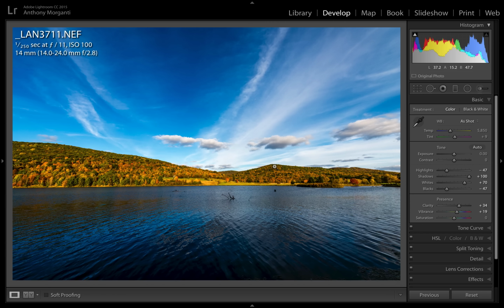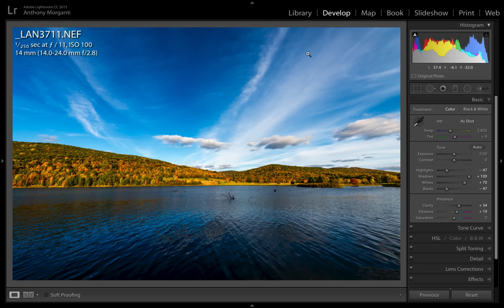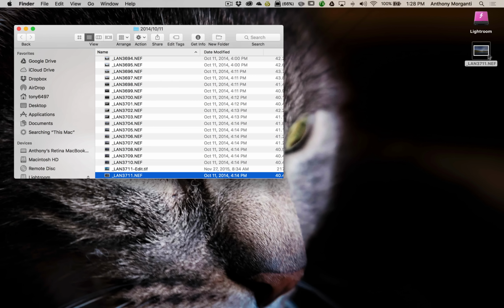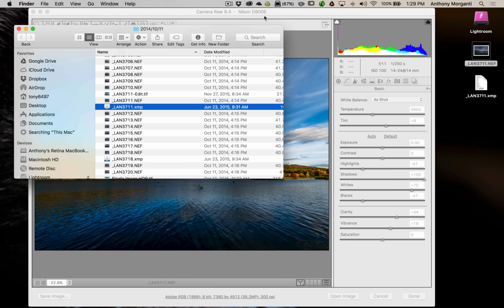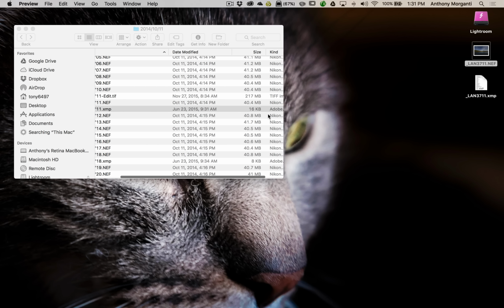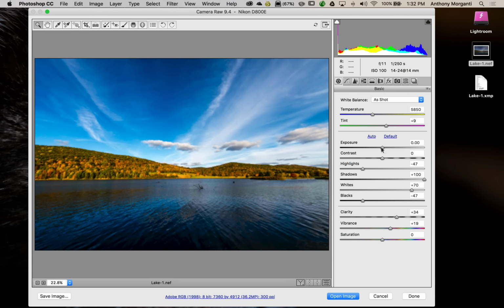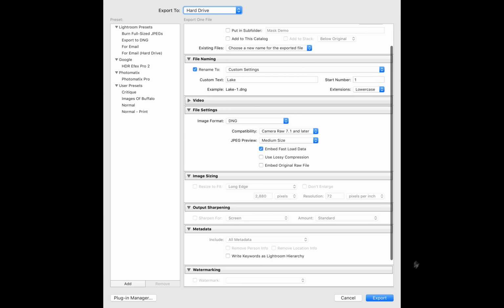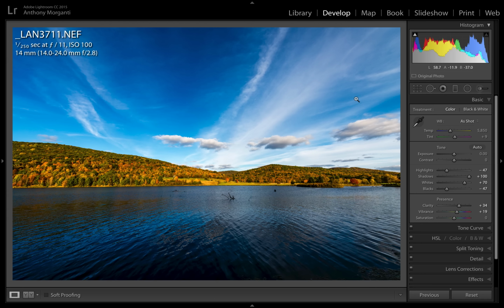Lightroom Quick Tips - Episode 40: RAW Files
This is the 40th episode of Lightroom Quick Tips where I give a single, quick Lightroom tip.

Did you ever try to send someone an edited RAW file only to find that the edits were not included -- where are they and how can you send someone an edited RAW file? Those questions are answered in this episode of Lightroom Quick Tips.